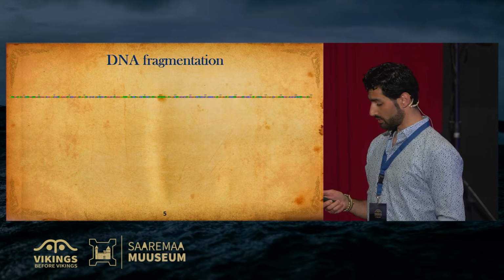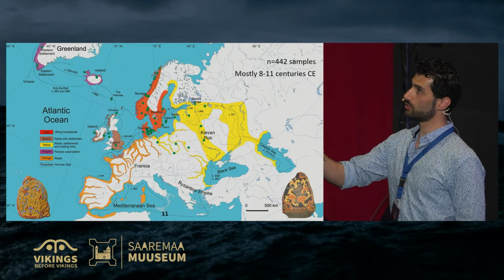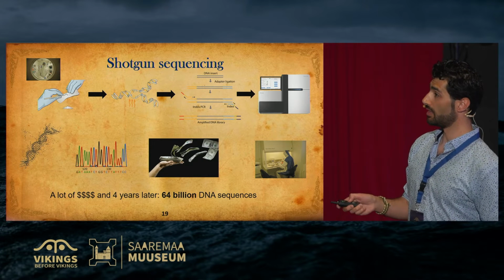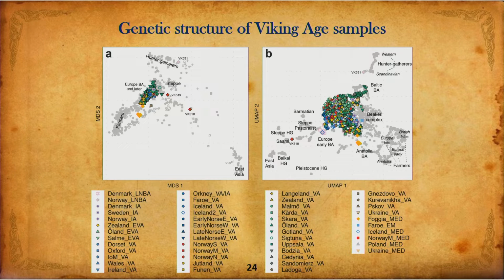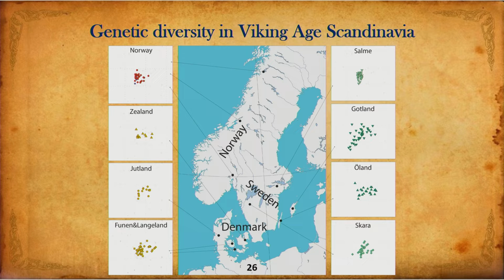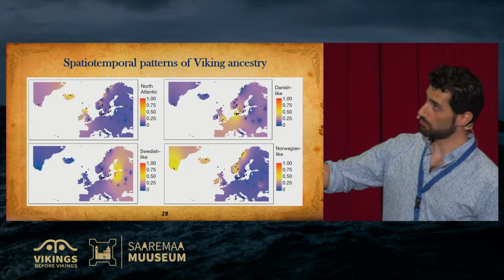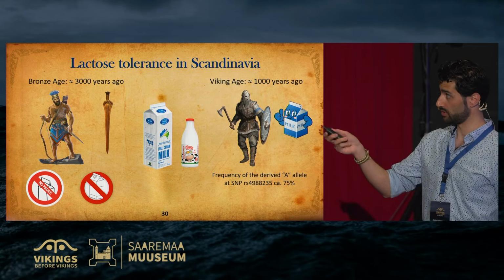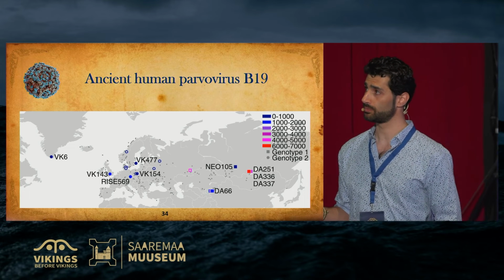Ashot Margaryan: Population Genomics of the Viking World / Viikingite maailma rahvastiku genoomika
EN:

The maritime expansion of Scandinavian populations during the Viking Age (about AD 750–1050) was a far-flung transformation in world history. Here we sequenced the genomes of 442 humans from archaeological sites across Europe and Greenland (to a median depth of about 1×) to understand the global influence of this expansion. We find the Viking period involved gene flow into Scandinavia from the south and east. We observe genetic structure within Scandinavia, with diversity hotspots in the south and restricted gene flow within Scandinavia. We find evidence for a major influx of Danish ancestry into England; a Swedish influx into the Baltic; and Norwegian influx into Ireland, Iceland and Greenland. Additionally, we see substantial ancestry from elsewhere in Europe entering Scandinavia during the Viking Age. Our ancient DNA analysis also revealed that a Viking expedition included close family members. By comparing with modern populations, we find that pigmentation-associated loci have undergone strong population differentiation during the past millennium, and trace positively selected loci—including the lactase-persistence allele of LCT and alleles of ANKA that are associated with the immune response—in detail. We conclude that the Viking diaspora was characterized by substantial transregional engagement: distinct populations influenced the genomic makeup of different regions of Europe, and Scandinavia experienced increased contact with the rest of the continent.
The conference was supported by Enterprise Estonia from the European Regional Development Fund.

ET:

Skandinaavia rahvastiku meritsi laienemine viikingiaja jooksul (umbes 750.–1050. aastal) oli maailma ajaloos kaugeleulatuv muutus. Analüüsisime 442 inimese genoome arheoloogilistest paikadest üle Euroopa ja Gröönimaa (mediaansügavus umbes 1×), et mõista selle laienemise globaalset mõju. Leiame, et viikingiaeg hõlmas geenide liikumist Skandinaaviasse lõunast ja idast. Vaatleme Skandinaavia geneetilist struktuuri, mitmekesisuse levialadena lõunas ja piiratud geenivooga Skandinaavias. Leiame tõendeid taanlaste esivanemate elavnenud liikumisest Inglismaale, rootslaste liikumisest Baltikumi ja norralaste liikumisest Iirimaale, Islandile ja Gröönimaale. Lisaks näeme viikingiajal märgatavat esivanemate liikumist Skandinaaviasse mujalt Euroopast. Samuti paljastas meie vana-DNA analüüs selle, et viikingite retked hõlmasid ka lähedasi pereliikmeid. Võrreldes nüüdisaegsete populatsioonidega, leiame, et pigmentatsiooniga seostatud lookused on viimase aastatuhande jooksul läbinud tugeva populatsiooni diferentseerumise, ning jälgime positiivselt ja detailselt valitud lookuseid, kaasa arvatud LCT laktaasipüsivuse alleele ja ANKA-alleele, mis on seotud immuunvastusega. Järeldame, et viikingite diasporaad iseloomustab märkimisväärne piirkondade seotus: konkreetsed populatsioonid mõjutasid erinevate Euroopa piirkondade genoomilist kooslust ja Skandinaavia kontakt kogu ülejäänud kontinendiga suurenes.
Konverentsi rahastas EAS  toetusmeetmest Euroopa Regionaalarengu Fond.